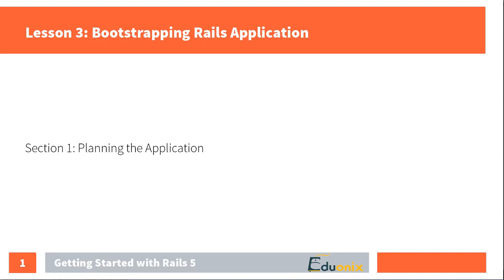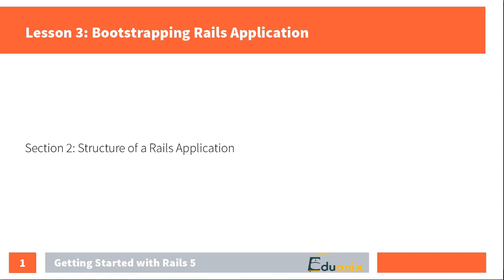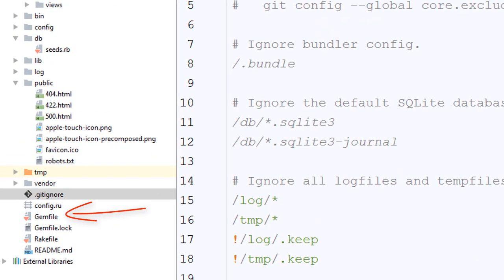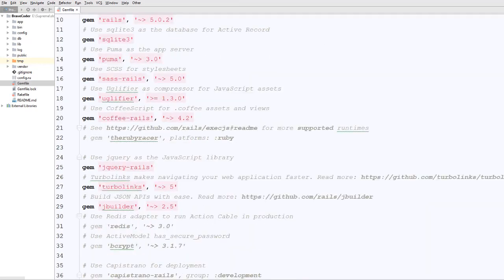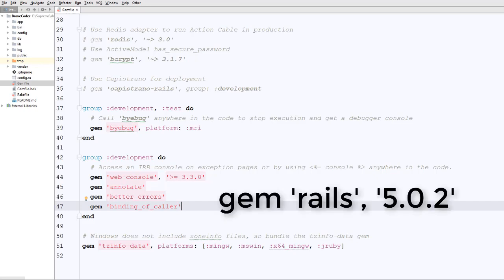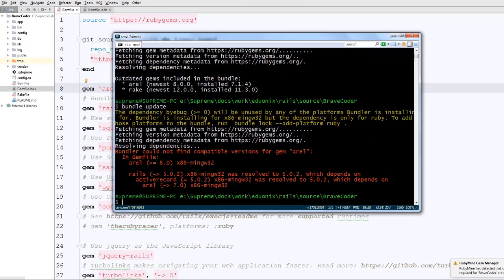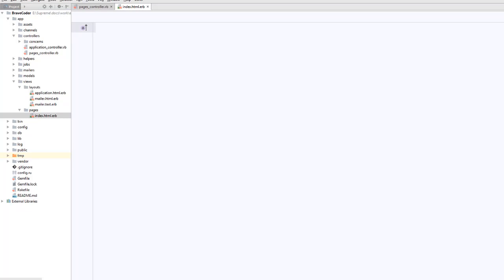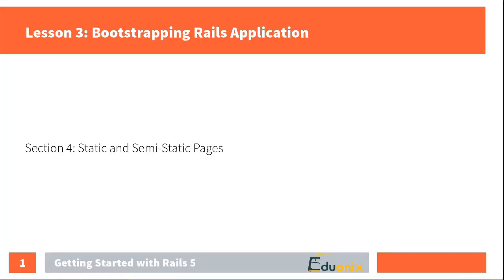Learn Rails 5 Programming | Bootstrapping Rails Application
Ruby on Rails is one of the most popular server-side web application frameworks for building Websites, web services, and web pages. Rails were used to design popular websites such as GitHub, SoundCloud, Zendesk,  Shopify and Hulu.

In this tutorial, we will learn Real World Rails 5 Programming for Web Developers. The tutorial contains:
1) Planning the Application
2) Structure of Rails Application
3) Gems and Gemfile
4) Static and Semi-Static pages.